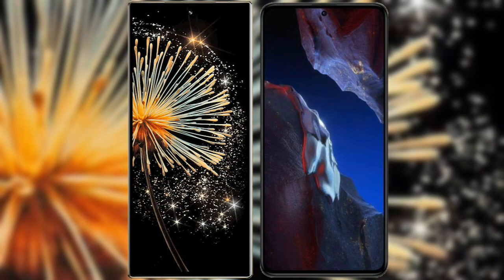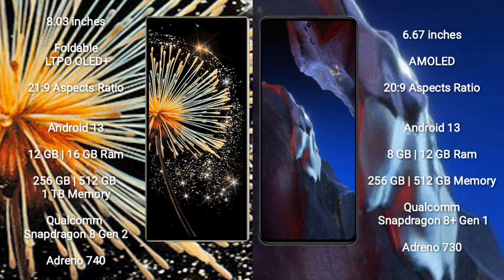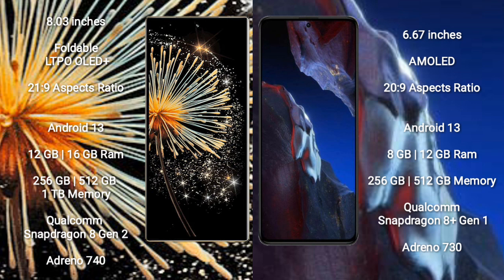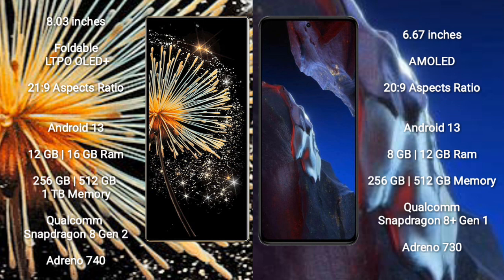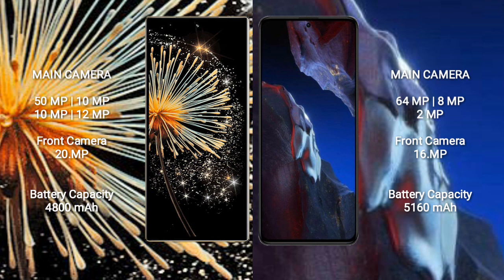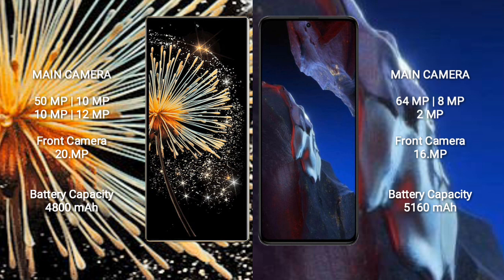Xiaomi Mix Fold 3 vs Xiaomi Poco F5 Pro Review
xiaomi mix fold 3 vs xiaomi poco f5 pro
mix fold 3 vs poco f5 pro